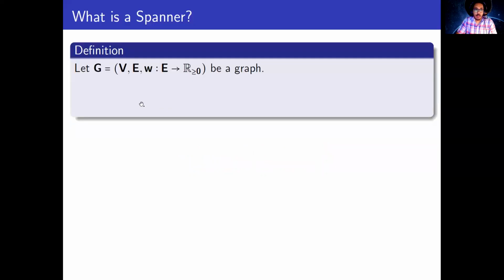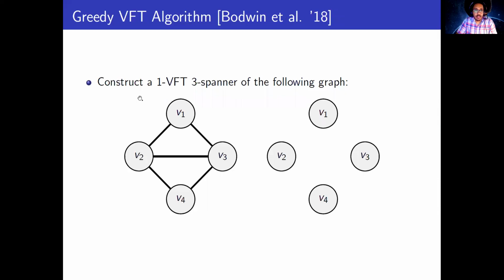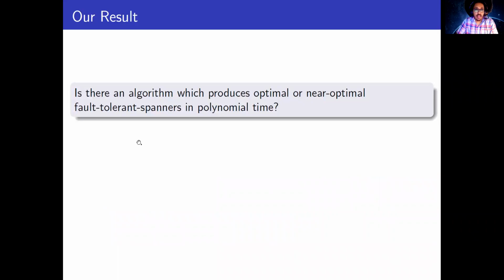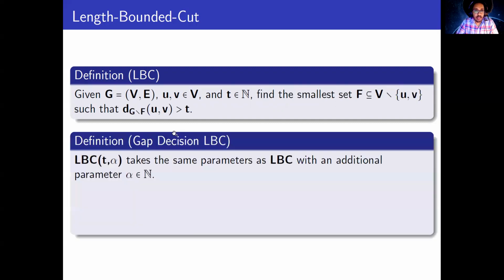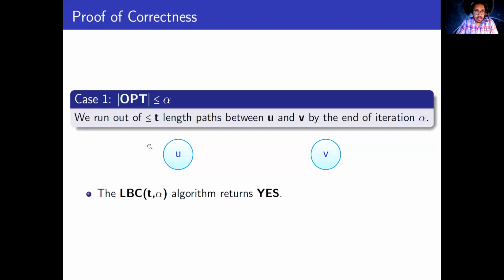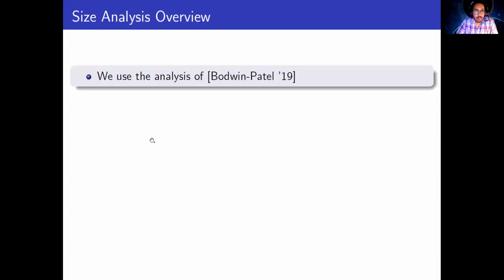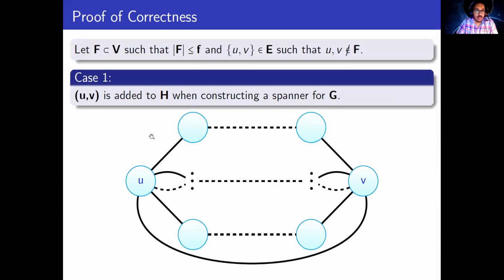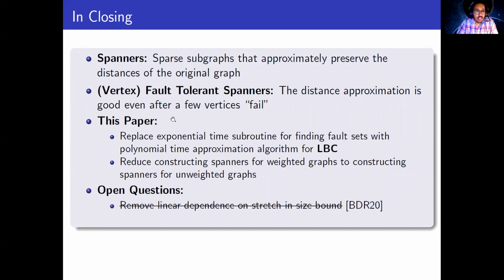Efficient and Simple Algorithms for Fault Tolerant Spanners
PODC-2020 paper by Dinitz, Michael; Robelle, Caleb